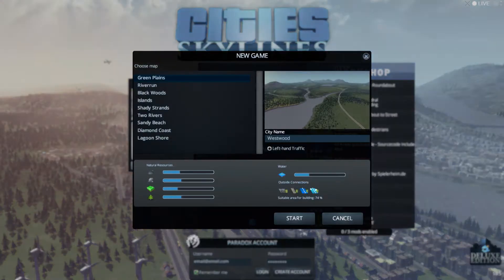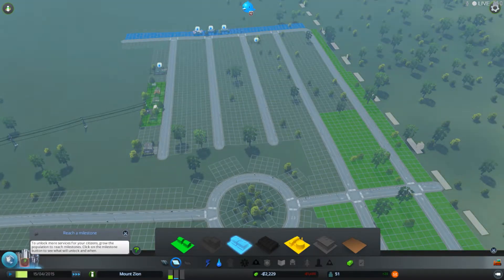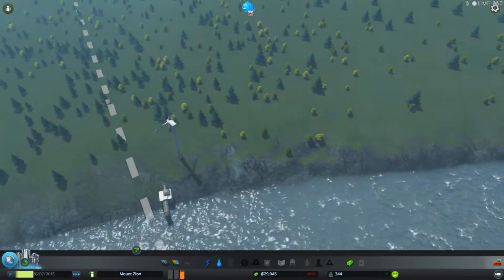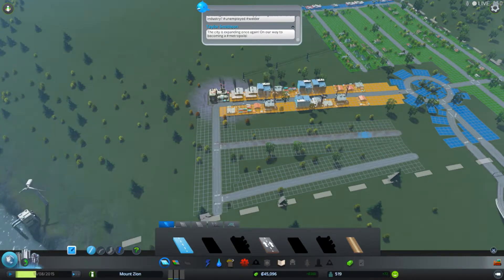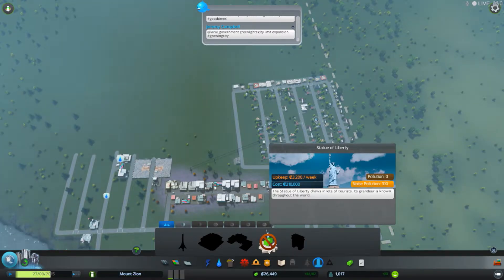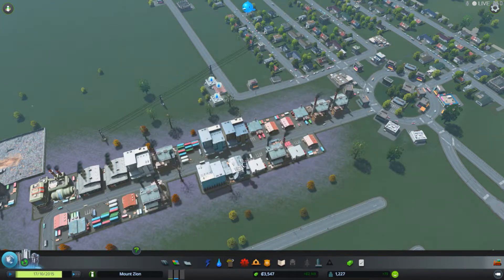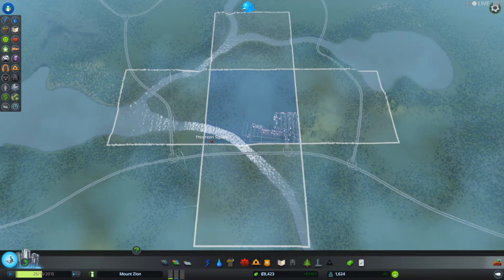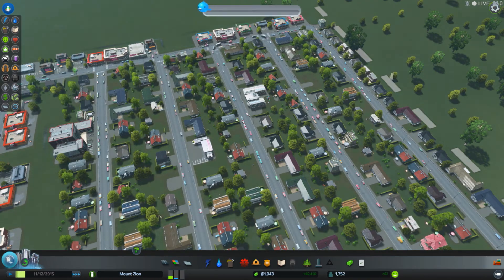Cities Skylines Ep 1 : Bankrupt already?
In this Episode...
In this Episode I Start the birth of a New City in Cities Skylines

Player List
Series Description
In this Series I Build a Massive City

Game: Cities Skylines
Developer: Paradox